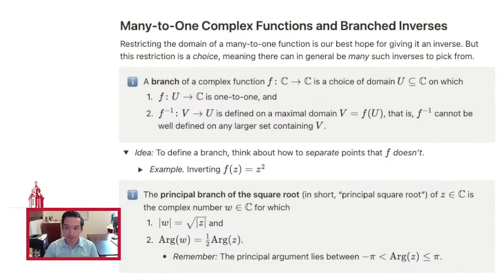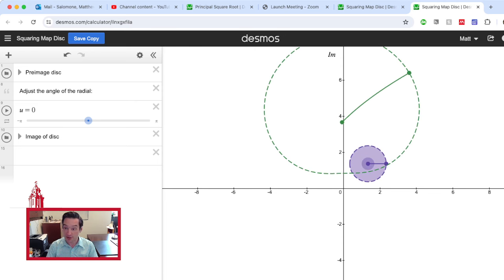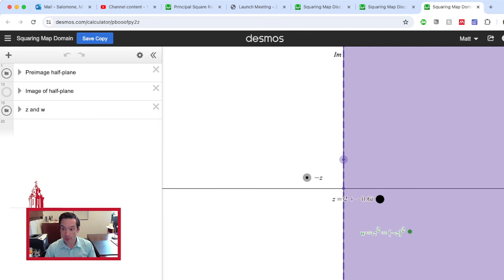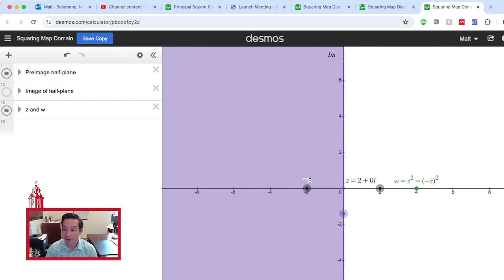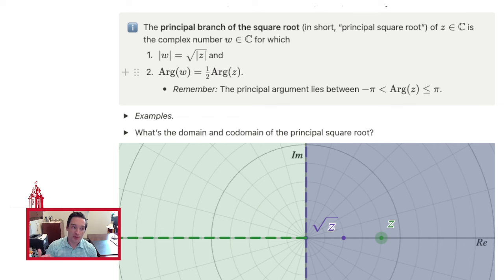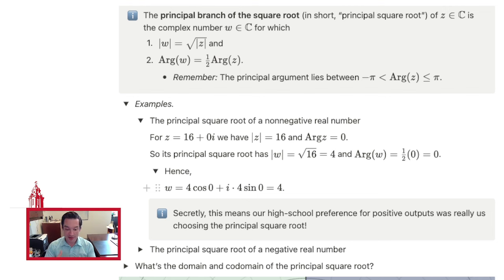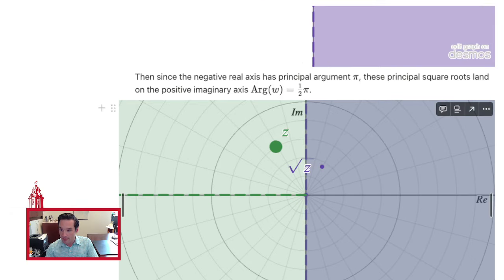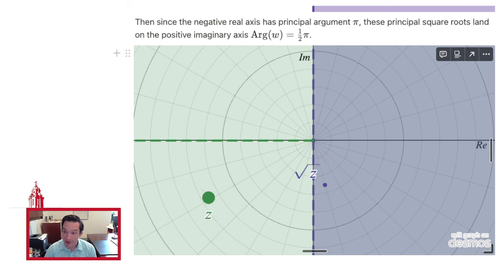596C.C3.5 The Principal Square Root of a Complex Number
**Principal square root function in Desmos:**

0:00 Introduction
1:00 "Branch" of a Complex Function
2:00 Example with f(z) = z²
2:58 Domains of One-to-One-ness for f(z) = z²
4:50 Branches of f(z) = z²
9:28 The Principal Square Root
11:07 Examples
14:09 Domain of Principal Square Root
15:29 Discontinuity of Principal Square Root
17:15 Wrapup